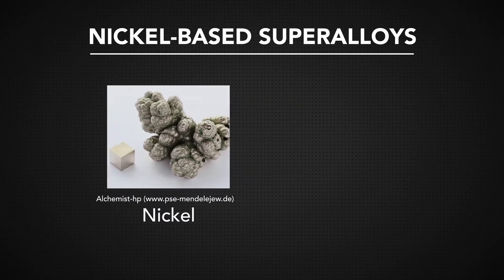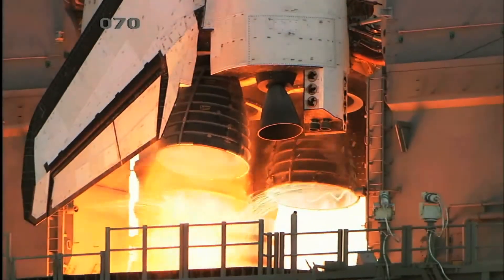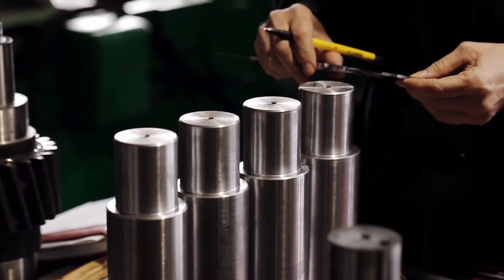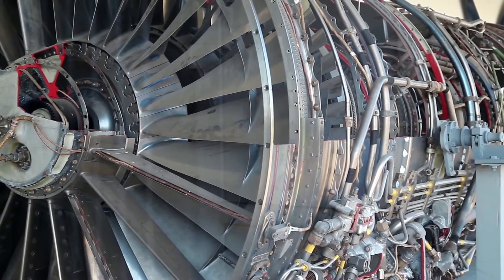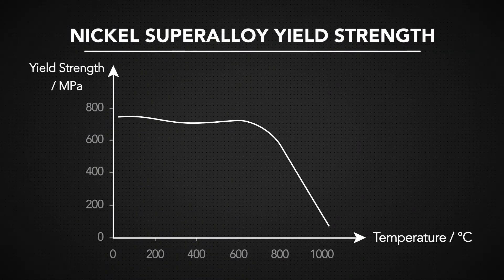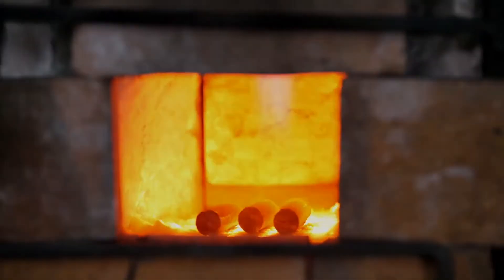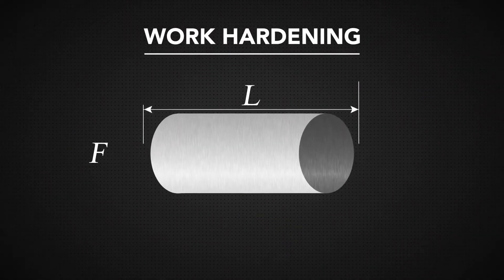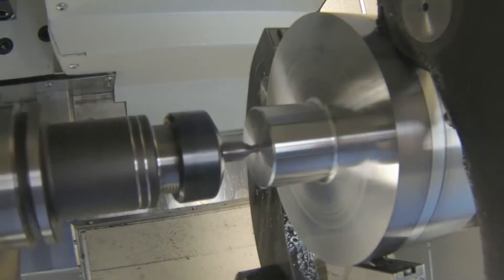2080 – 07 – Varieties of Nickel-Based Superalloys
Nickel-based superalloys, like most super alloys, contain a variety of other metals. While all these different types of nickel-based super alloys are heat and corrosion resistant, the slightest change in composition can give an alloy a variety of different characteristics.

Nickel-chromium-based superalloys have excellent oxidation resistance in stressful environments. They have much better creep strength than steel. It’s key to remember, though, that nickel-chromium can be hard to machine because of quick work hardening.

After the initial machining, work hardening elastically deforms either the tool or the workpiece after each following pass. This means these superalloys need to be machined with a forceful, slow cut with a hard tool.

Incorporating more elements into these super alloys alters the properties of nickel-chromium-based superalloys — sometimes positively, sometimes negatively. When you add molybdenum to nickel-chromium alloys, they become more ductile and resistant to chemical damage. Adding cobalt to nickel-chromium emphasizes the alloys creep resistance and high rupture strength.